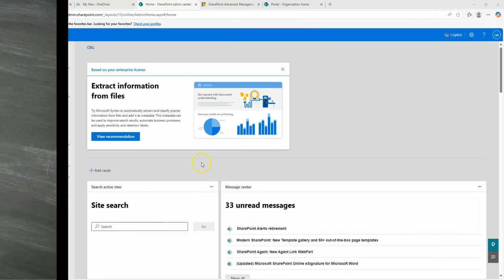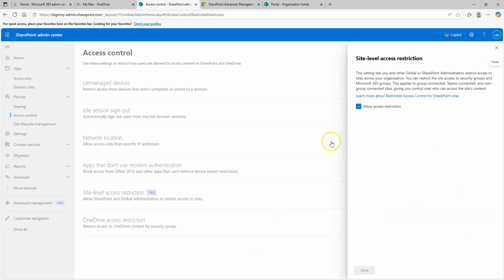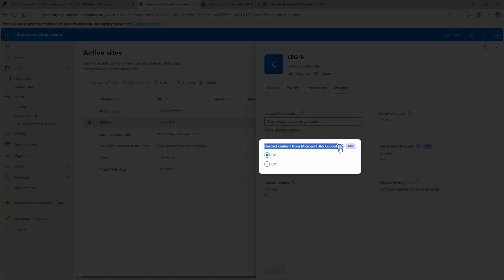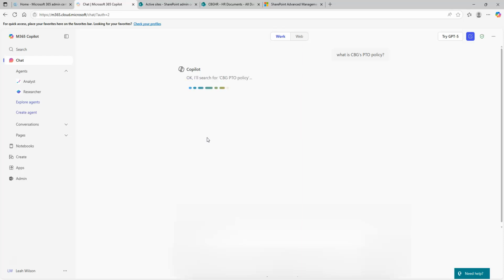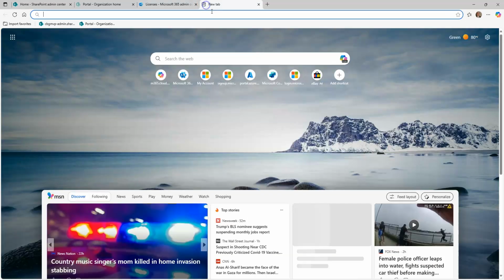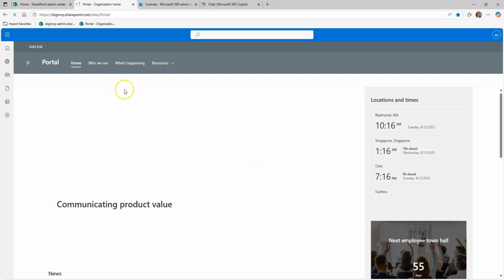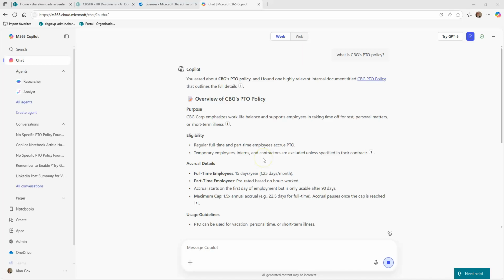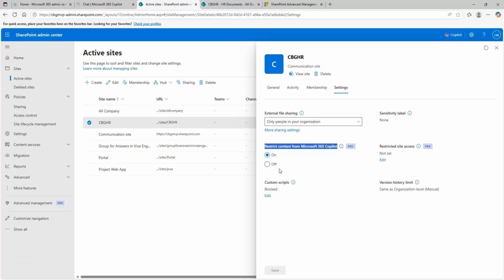SAM in Action: Restricting SharePoint Content Discovery for Copilot Users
In this video, we dive into how SharePoint Advanced Management (SAM) empowers organizations to control what Microsoft Copilot can discover across SharePoint sites. Learn how SAM’s Restricted Content Discovery feature helps prevent oversharing, enforce compliance, and ensure sensitive content stays protected—even when Copilot is enabled.

✅ What you'll learn:

What Restricted Content Discovery is and why it matters
How SAM integrates with Copilot to limit content visibility
Real-world scenarios and admin tips for configuring discovery restrictions
Best practices for balancing productivity and data governance
Whether you're an IT admin, security lead, or Copilot enthusiast, this video will help you understand how to keep your SharePoint content secure while leveraging the power of AI.